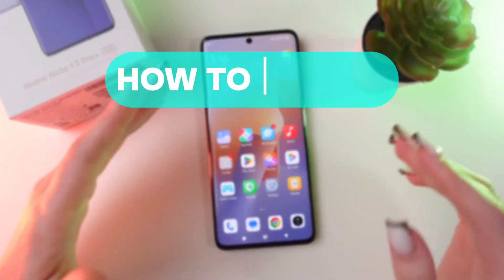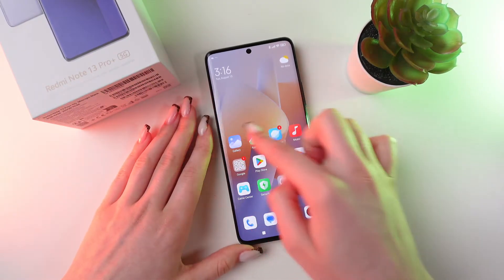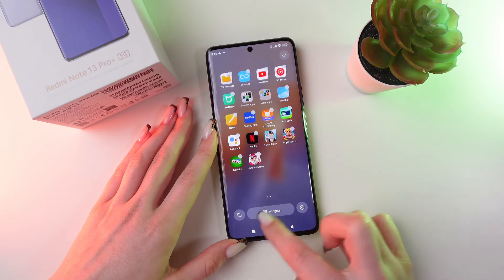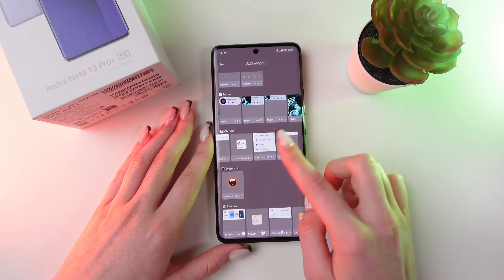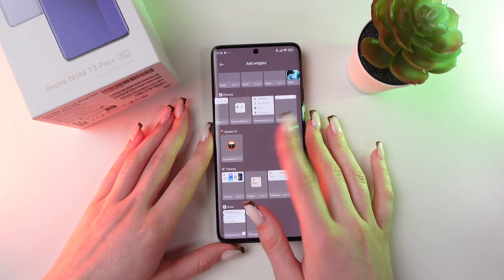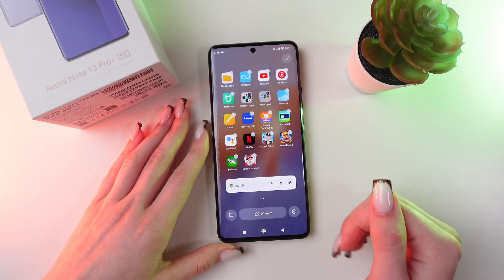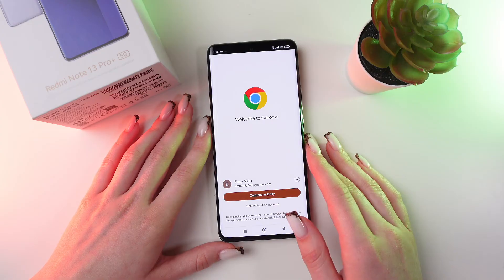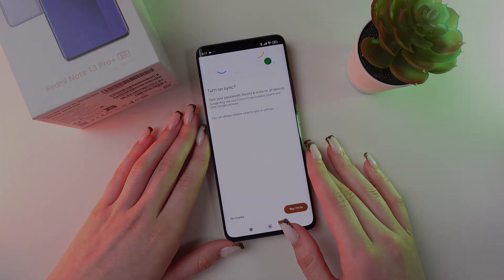How to Re-add Google Search Bar on Xiaomi Redmi Note 13 Pro+ 5G: A Simple Guide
Lost your convenient Google search bar on your Xiaomi Redmi Note 13 Pro+ 5G? Don't worry, we've got you covered! This easy-to-follow tutorial will show you how to quickly restore the Google search bar to your home screen. No more fumbling through menus or apps to find what you're looking for. Get your search bar back in action today!